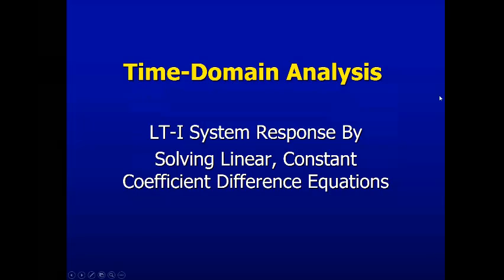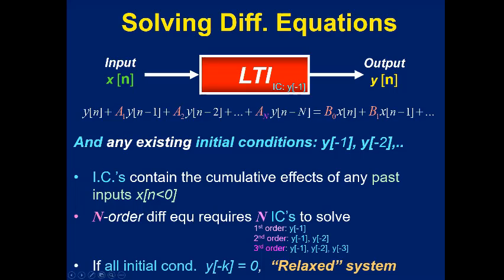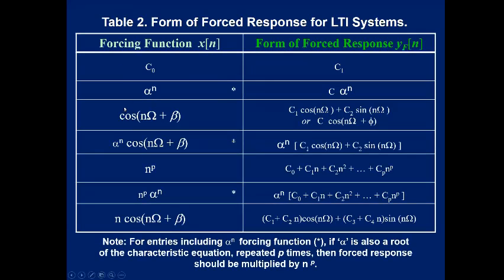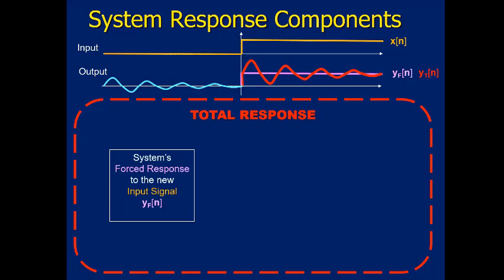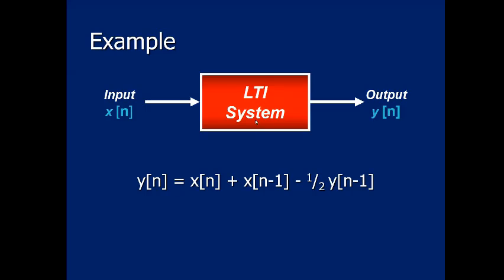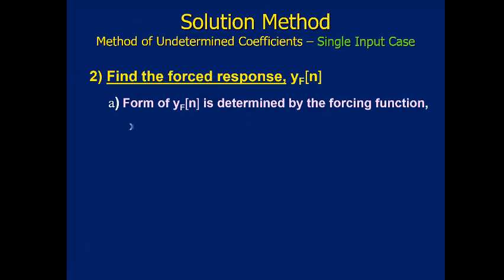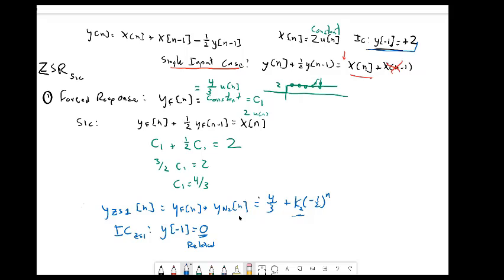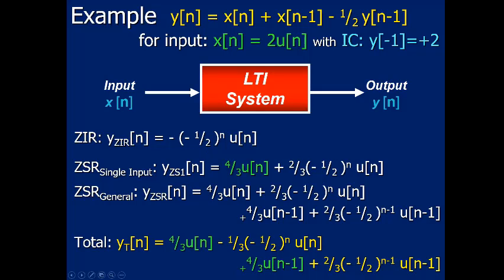EE328Systems- Solution of Difference Equ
EE 328 - Discrete-Time Systems
Solution of Difference Equations